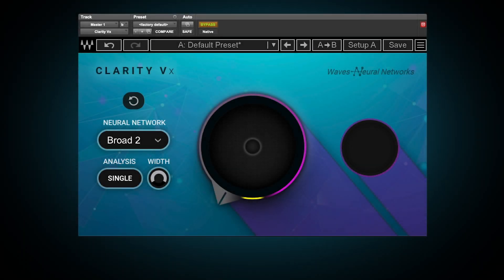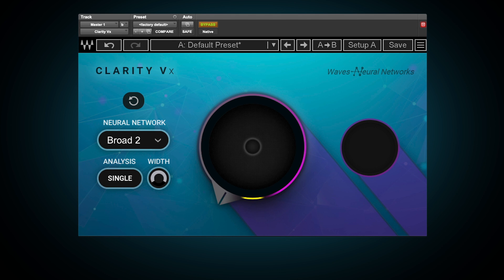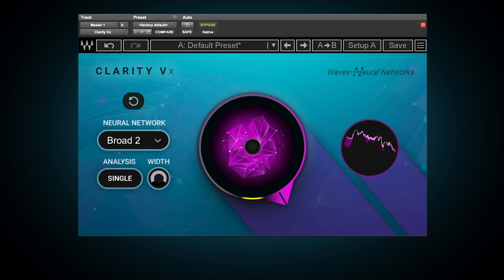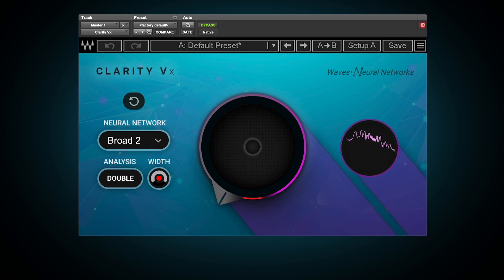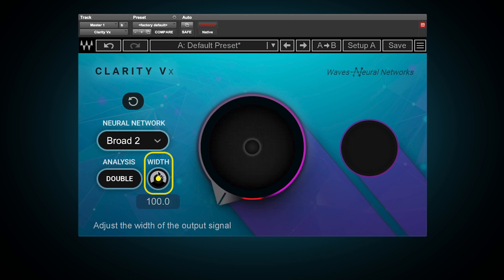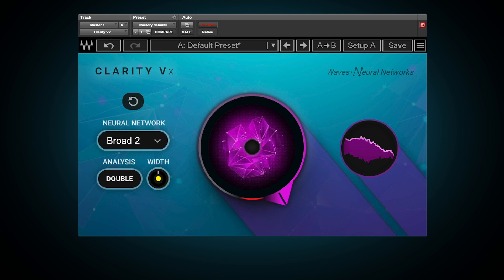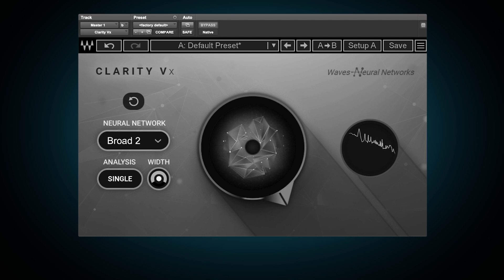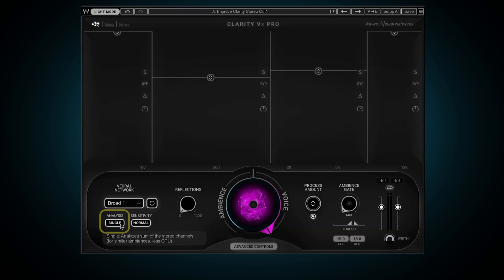Clarity Vx Quick Tip: Removing Noise from Stereo Voice Recordings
In mono recordings, there’s no issue getting a clean and stable voice signal – Clarity Vx’s main knob does the job quickly. But in stereo recordings with inconsistent noise in the L/R channels, you need to tweak things a little further for best results. Try it for yourself

Clarity Vx is a groundbreaking AI-powered noise removal plugin, tailored specifically for vocal and voice recordings. It’s the highest-quality and the fastest, simplest way to clean your vocals from background noise and prepare them for any mix, production, podcast or video.

Powered by Waves Neural Networks®, Clarity Vx is optimized with a simple interface to guarantee the best results with zero learning curve: impeccably clean vocals – no artifacts, no damage to the performance – AND results in seconds.